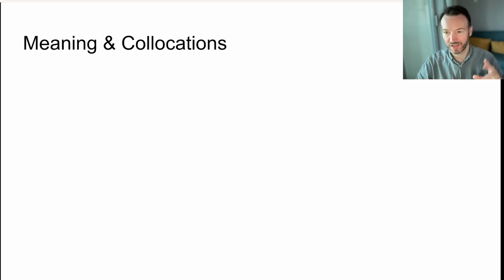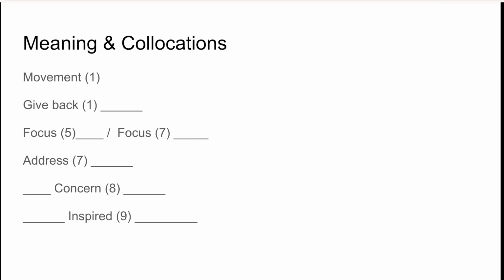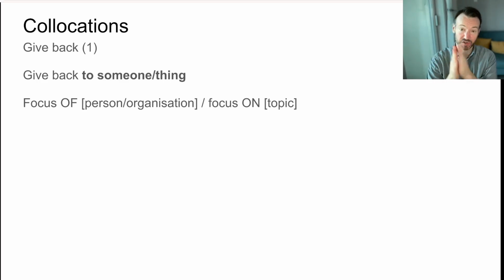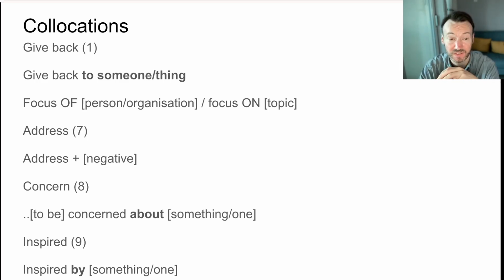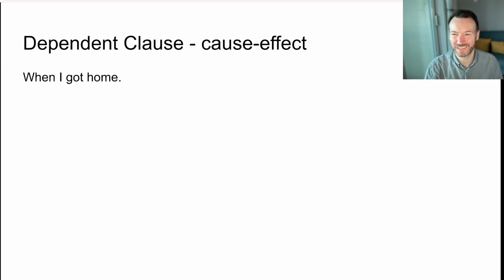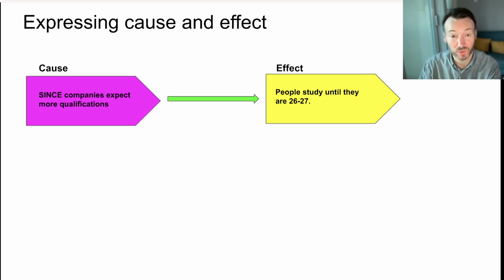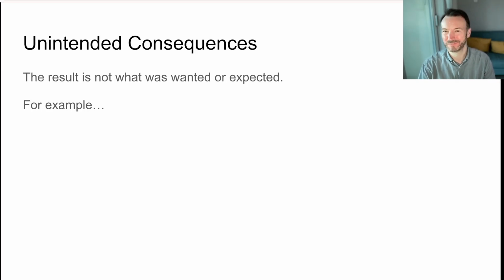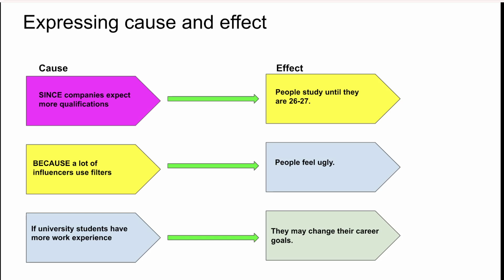GCI Unit 7